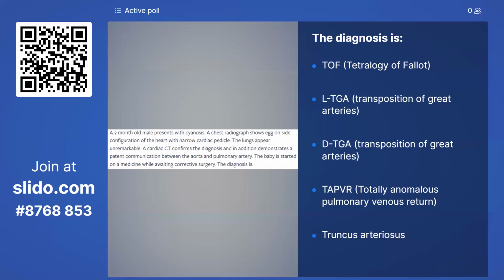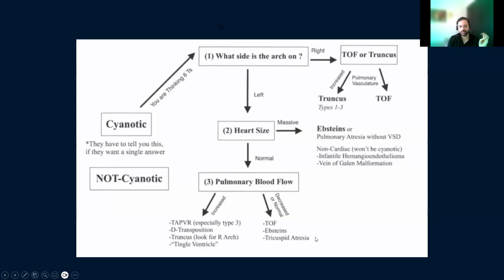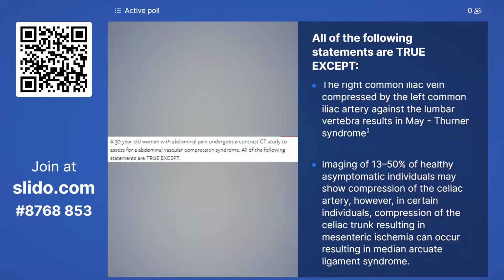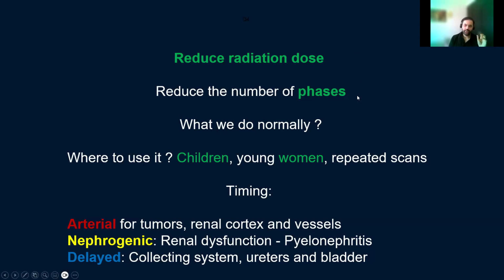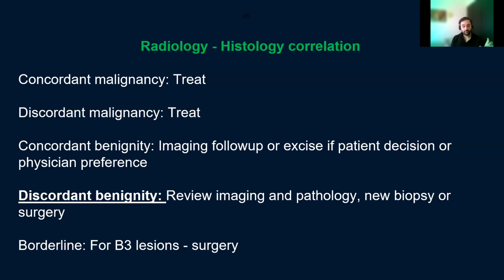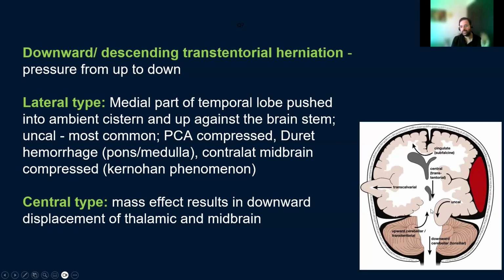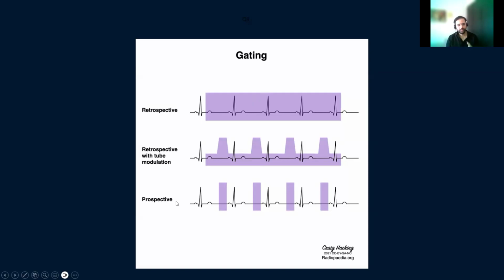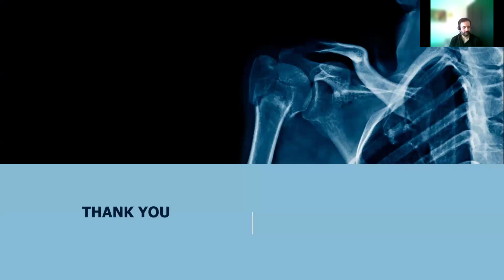150624 - 2A Study Group - Dr Sudeep Rooplekar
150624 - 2A Study Group - Dr Sudeep Rooplekar